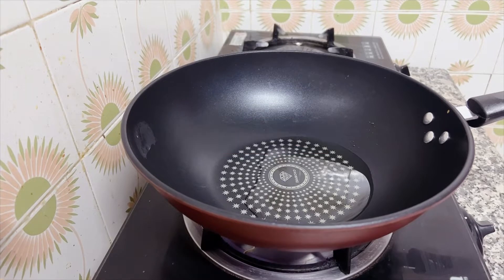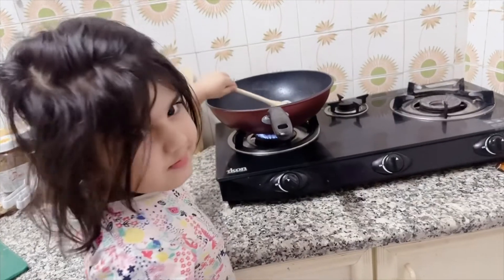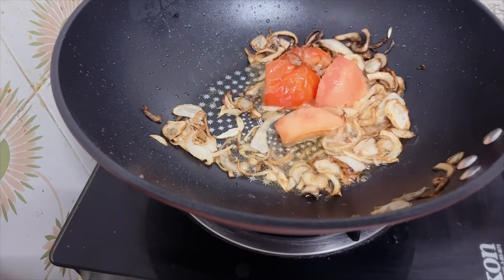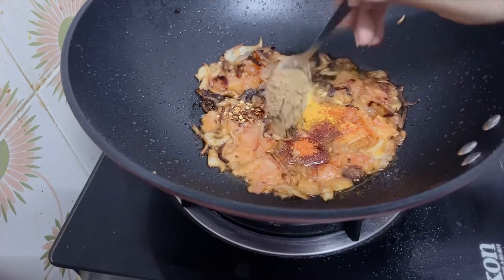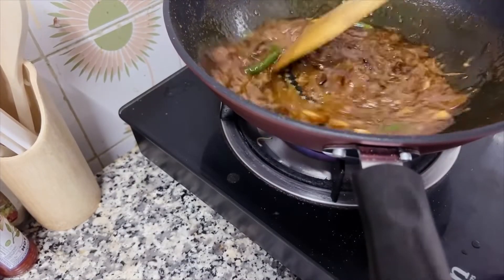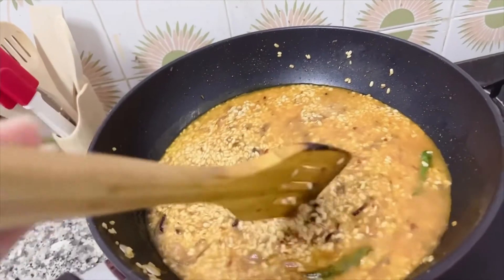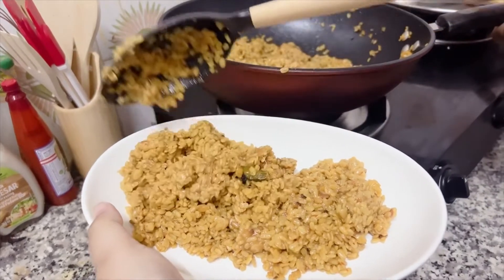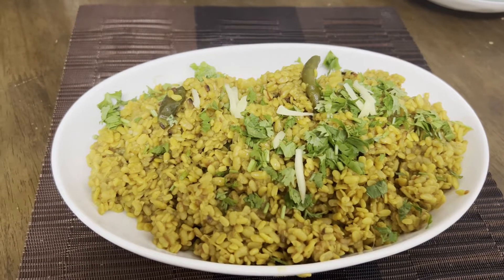Daal mash in dhaba style| daal mash recipe